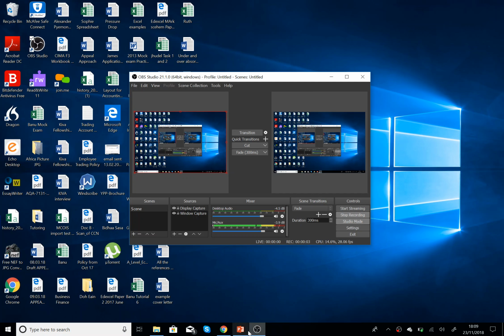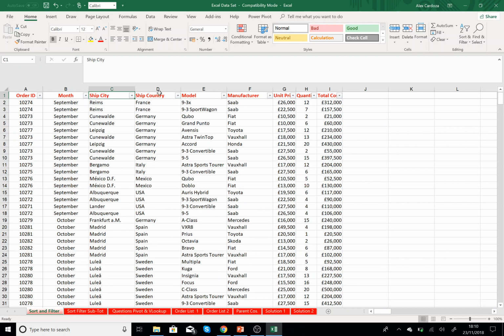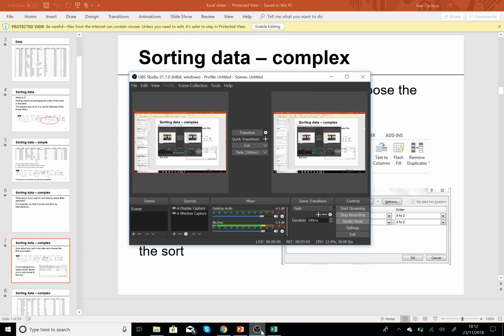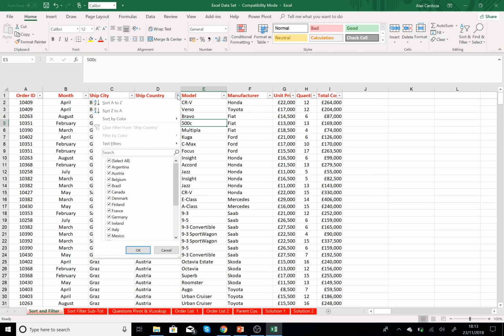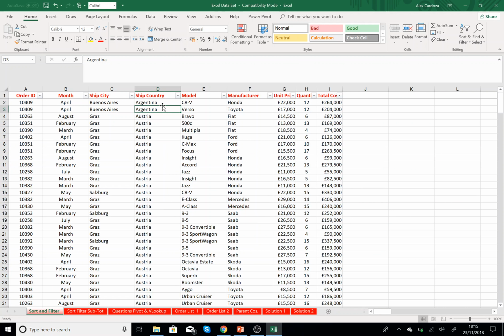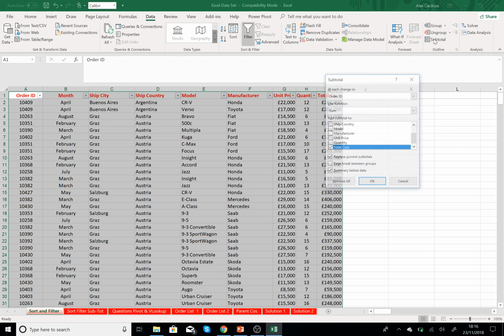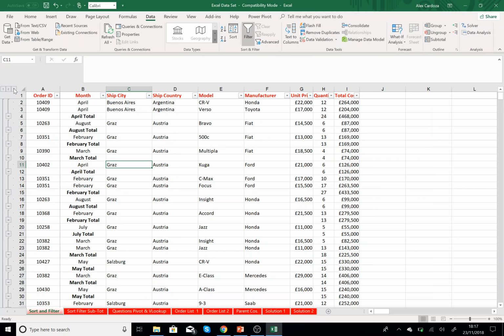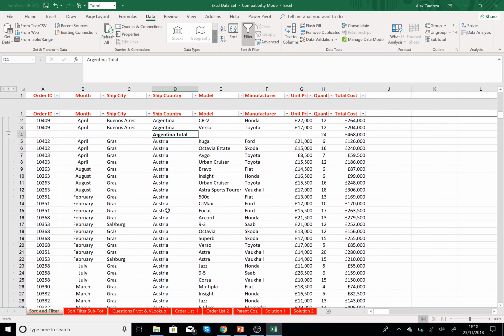Sorting, Filtering and Subtotal